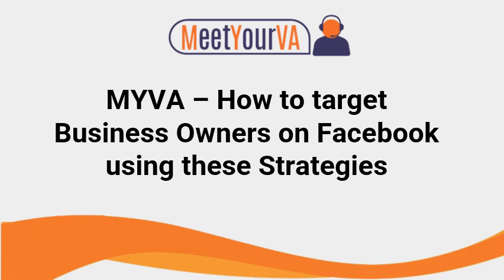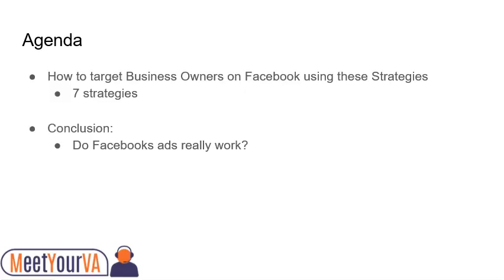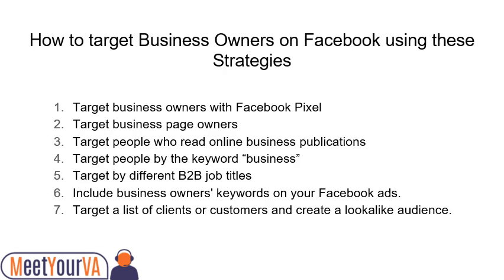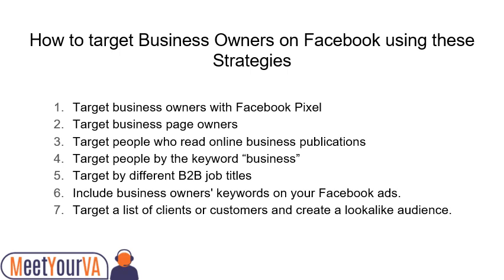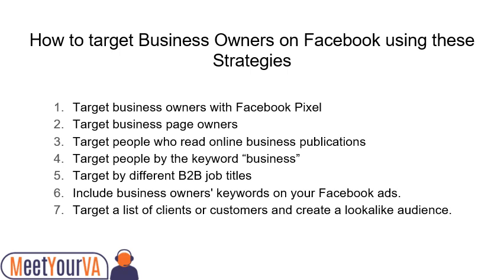How To Target Business Owners on Facebook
When targeting our audience, we use both Facebook and LinkedIn for lead generation. But did you know that Facebook performs the best when targeting business people to generate more leads? Are you wondering how on earth you can find business owners with Facebook ads? Here in MeetYourVA, we bring you seven strategies for creating a good ad and targeting the right audience using Facebook ads.

⌛️ Timeline:
00:00 Hello
00:13 Agenda
00:24 How to target Business Owners on Facebook using Strategies:
01:16 Do Facebooks ads really work?

✍🏼 Free Masterclass: How to leverage our appointment setters and to coach framework to get 10,15 or 20 appointments every month

How to target Business Owners on Facebook using Strategies:
1. Target business owners with Facebook Pixel
2. Target business page owners
3. Target people who read online business publications
4. Target people by the keyword “business”
5. Target by different B2B job titles
6. Include business owners' keywords on your Facebook ads.
7. Target a list of clients or customers and create a lookalike audience.

Do Facebooks ads really work?
Facebook ads are targeted to users based on their demographic, location, and profile information.